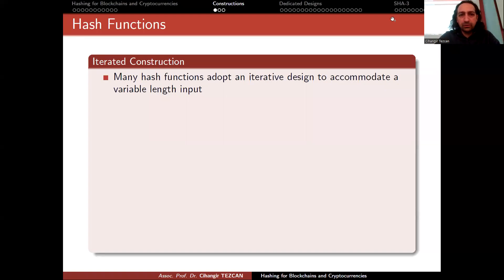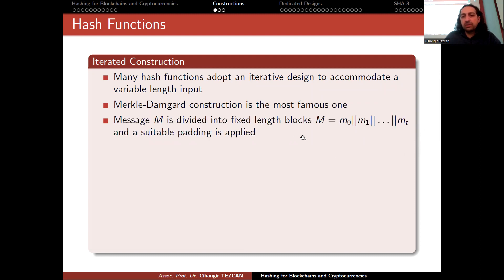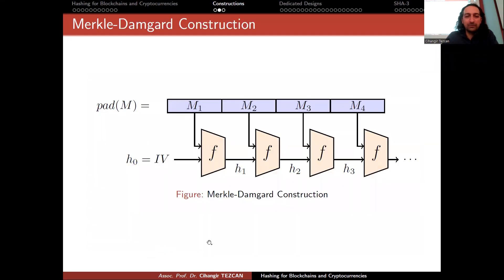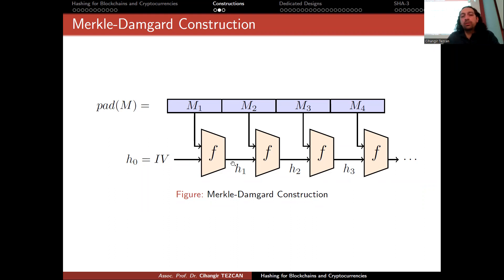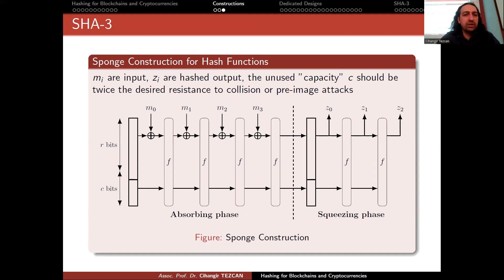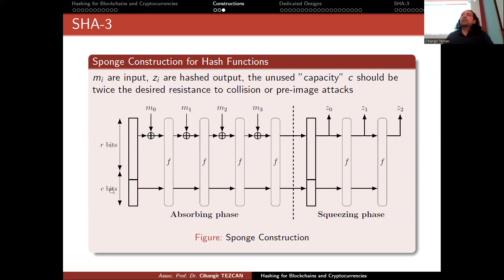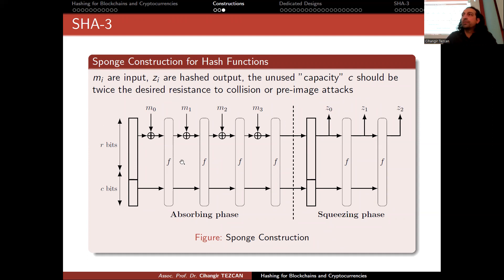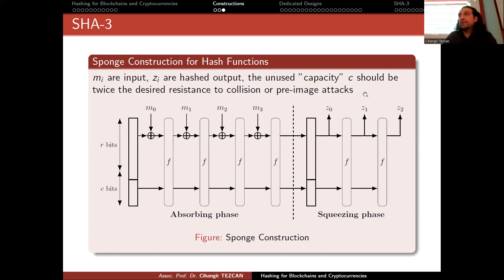Merkle Damgard and Sponge Constructions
Merkle Damgard and Sponge Constructions for hash functions